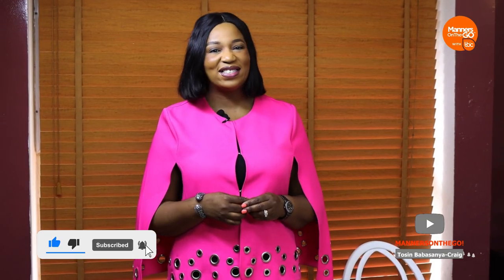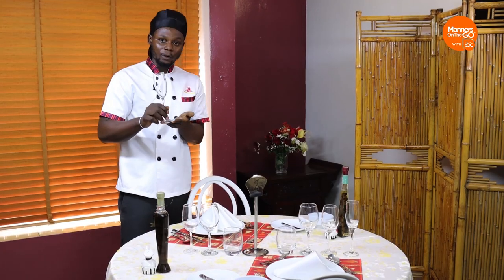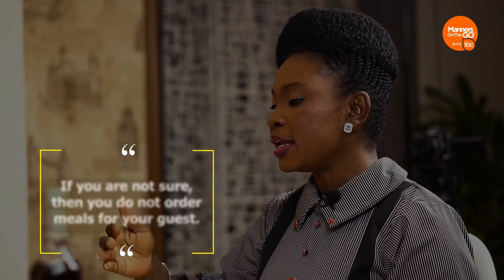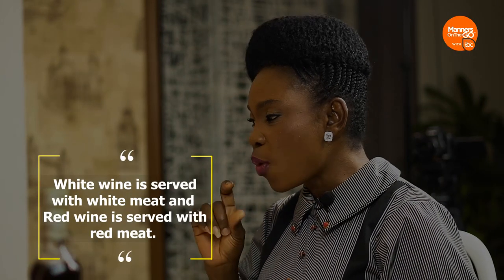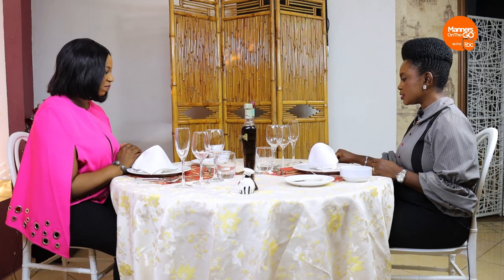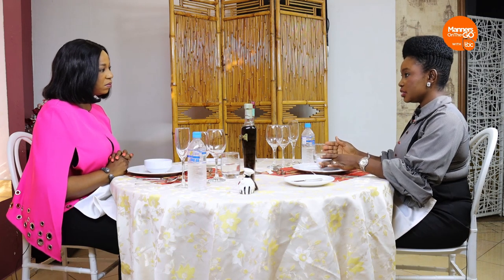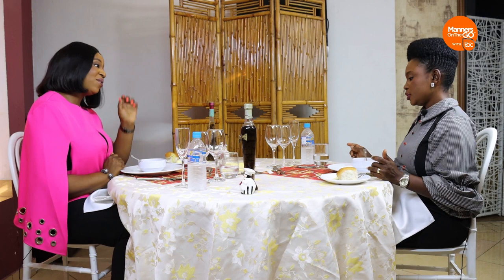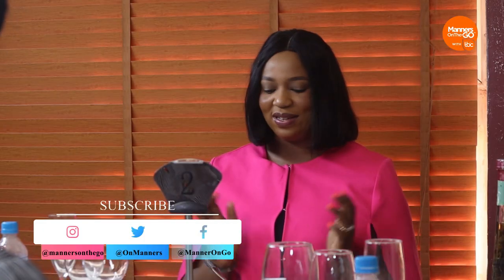Basic Dining Etiquette 1 | Using Utensils | Handling a Hot Starter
Proper or improper dining etiquette can majorly affect your social standing, so it is essential to understand how to eat, drink, and even sit at the table.

In this episode, we take a brief look at how to set a table, recognise what each tool is used for and how to handle your starters (appetisers).

I am joined by my friend and colleague - Ify Emeka-Onu.